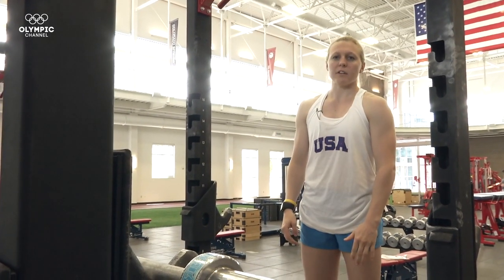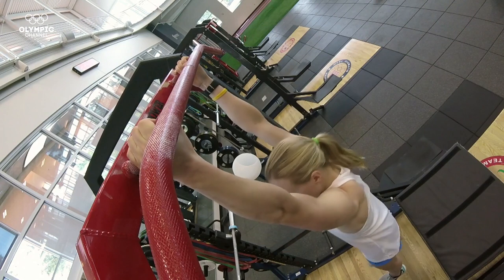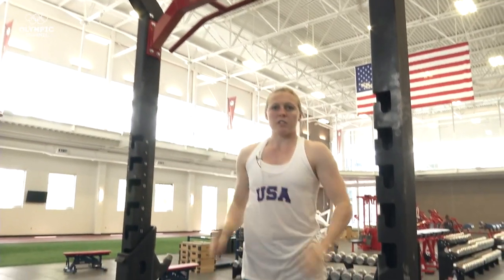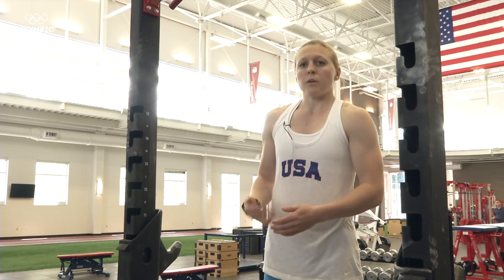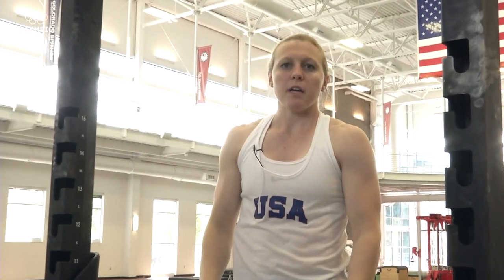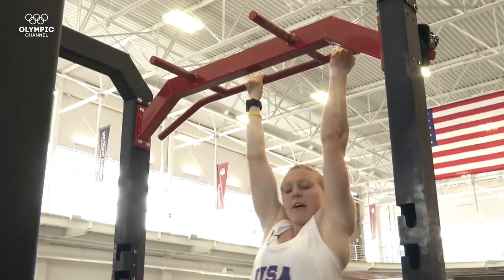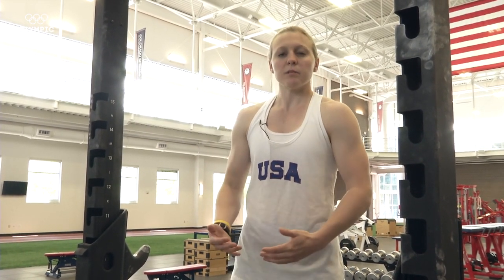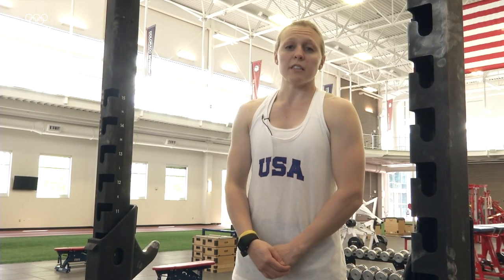Upper Body Workout ft. Kendall Coyne | Workout Wednesday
Ice hockey player Kendall Coyne teaches a variety of pull up exercises to give your upper body the strength needed to battle for the puck.